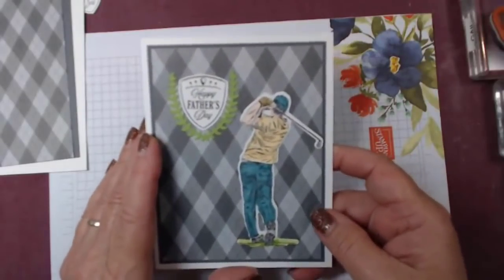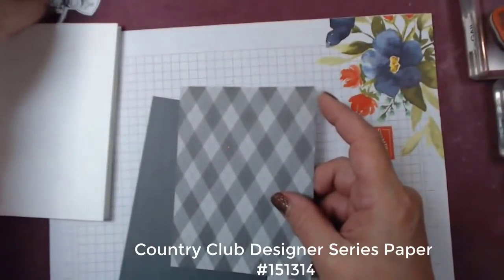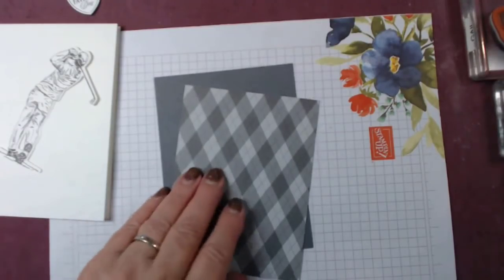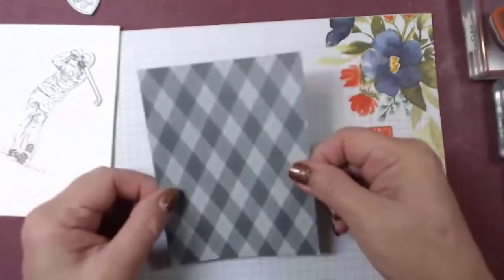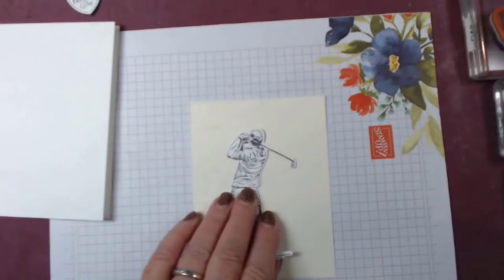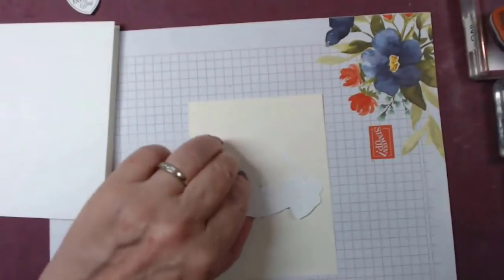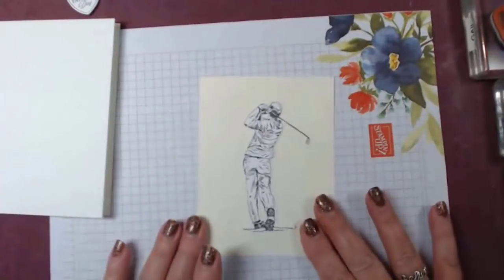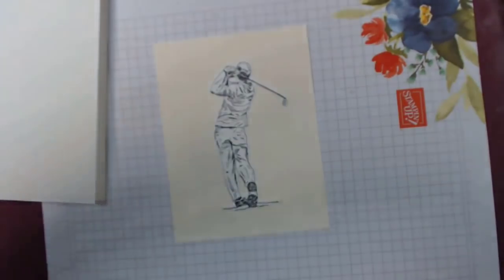Sale-A-Bration Masculine Cards, Stampin Up!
Some masculine cards with coloring and scene building.  Enjoy!